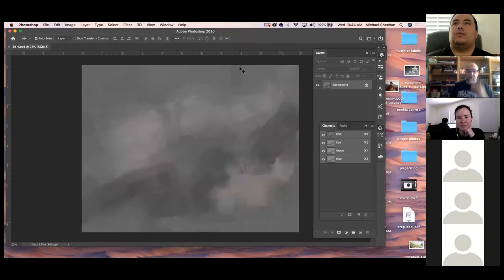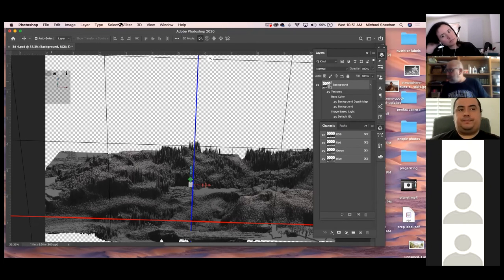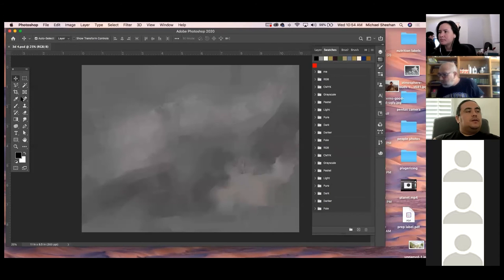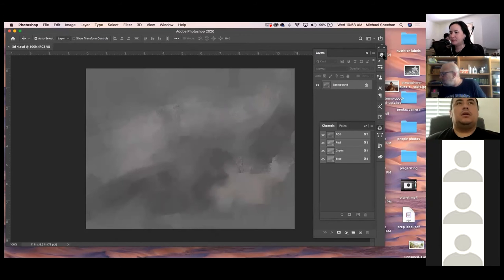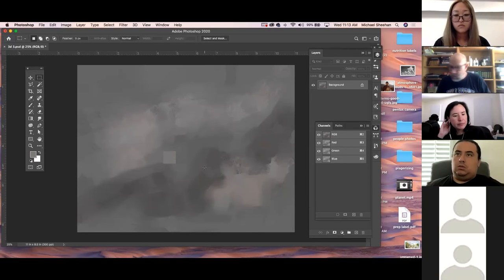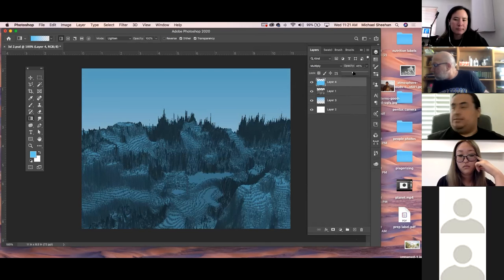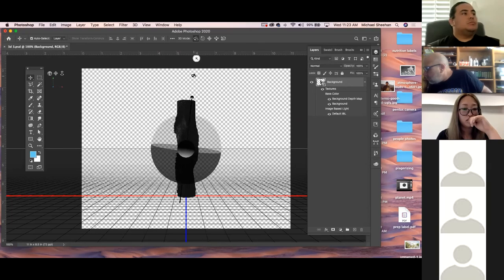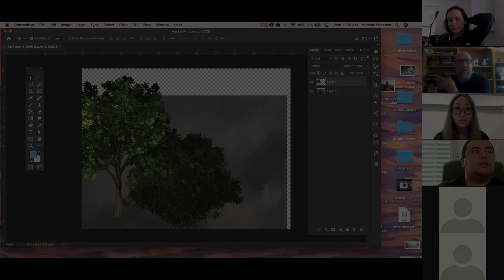101F Photoshop for Digital Artists July 21, 2021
Quick 3D environment